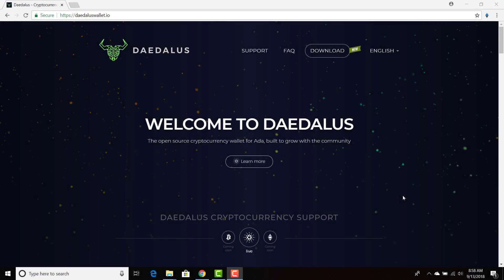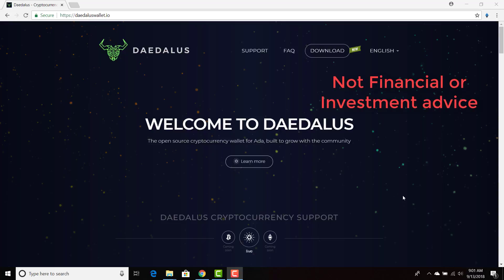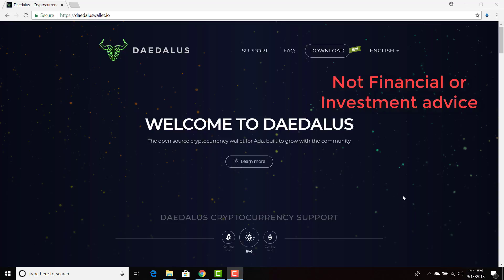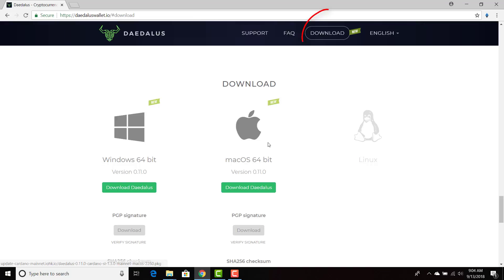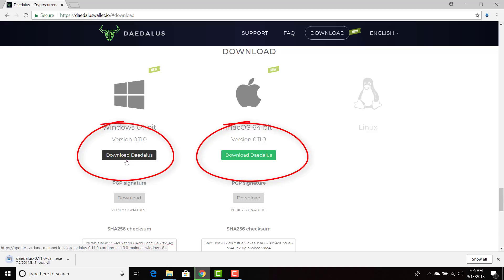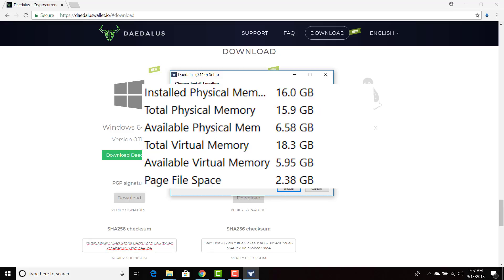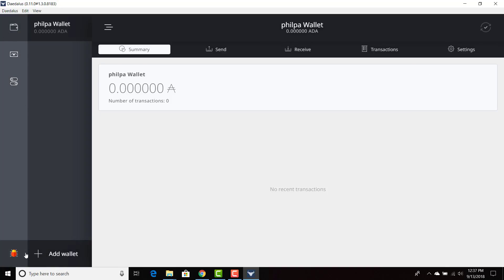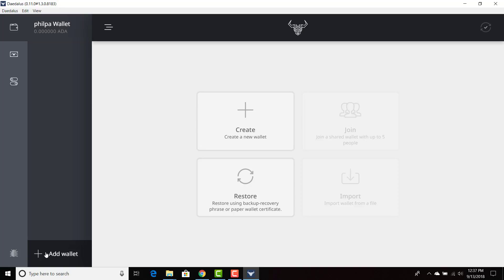How to install Daedalus Wallet and safeguard your ADA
The purpose of this video is to help users understand the Daedalus installation process and how to safeguard their ADA.

Equipment used

DdzFFzCqrhsiJvDPc5cNVNNnrXFnELk9hYtkL1PWansbn2htUrw1dqkSciXtSB6ZrxU637qSLDW9FVLmQTTdc6HmGLFuis4Mt6C8X8HA